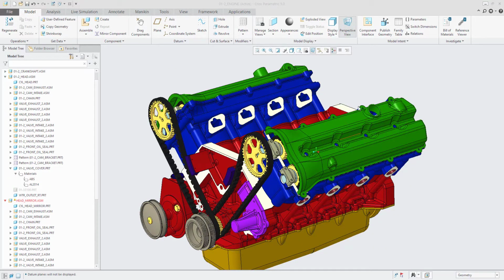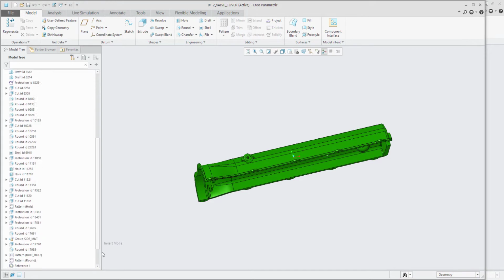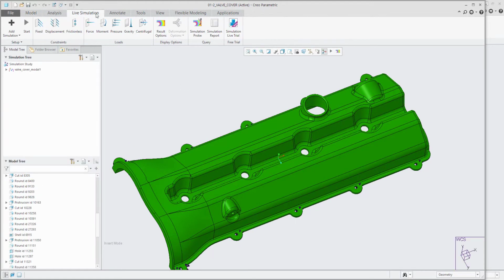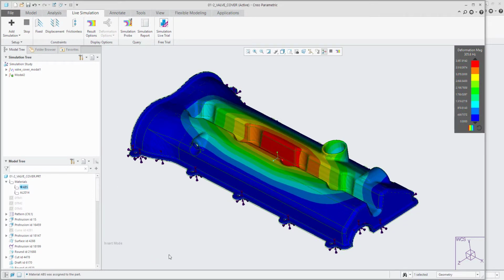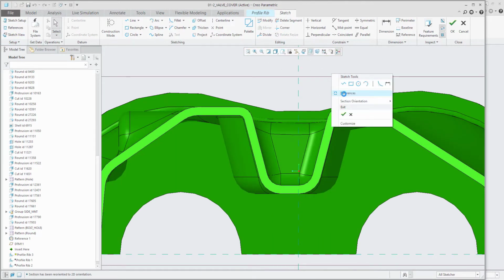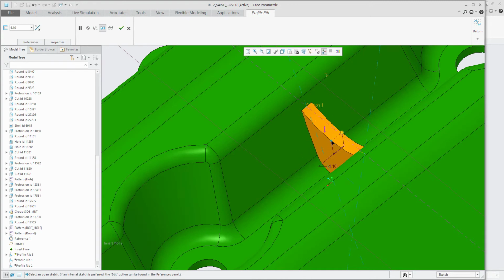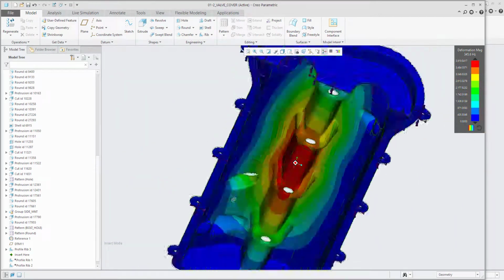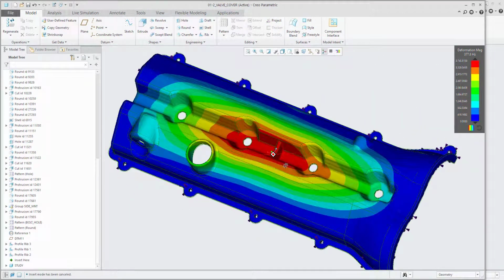Creo Simulation Live - Valve Cover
Demo shows Creo Simulation Live being used to explore and analyze the valve cover design feasibility moving from Aluminum Alloy to plastic material